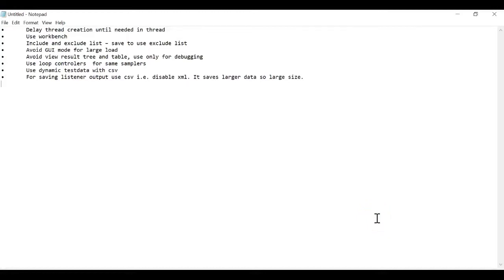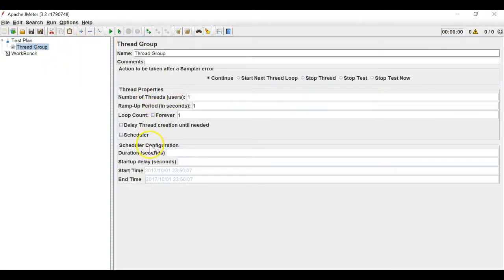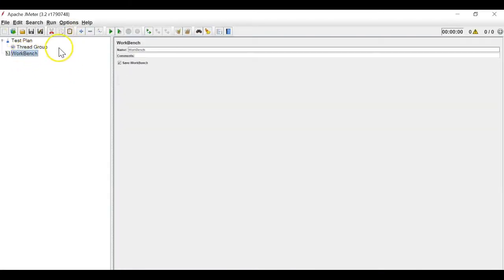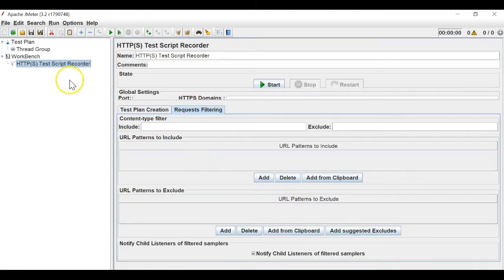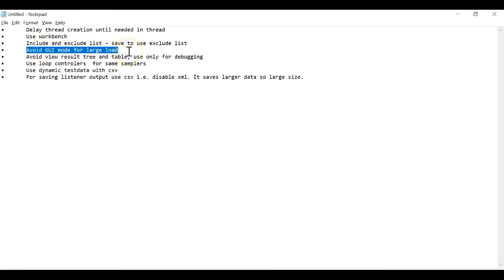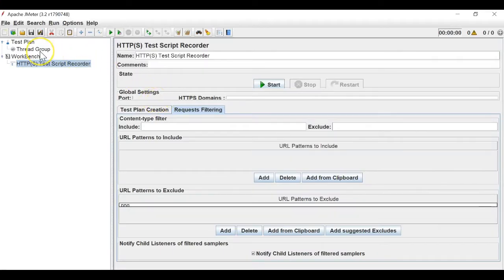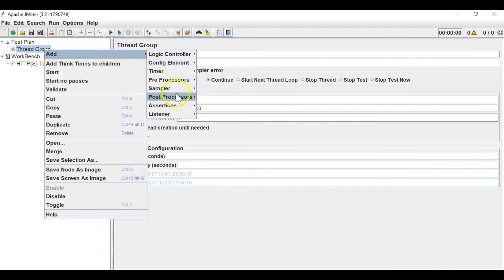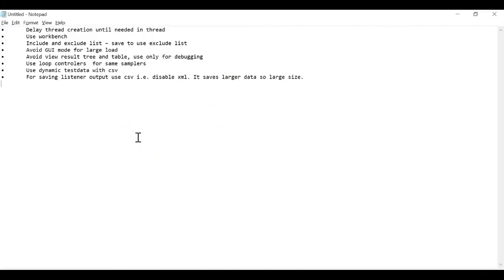Best Practices - JMeter Tutorial 23